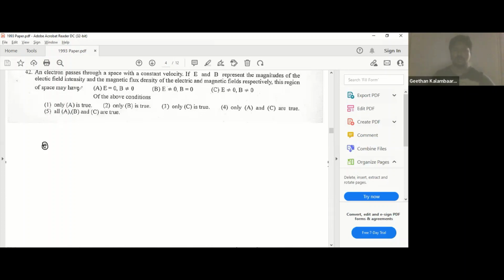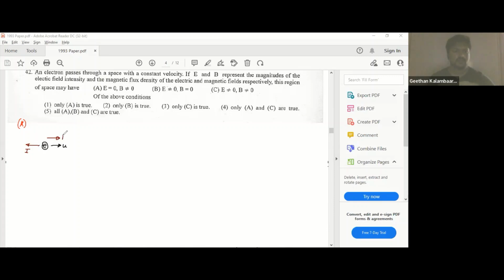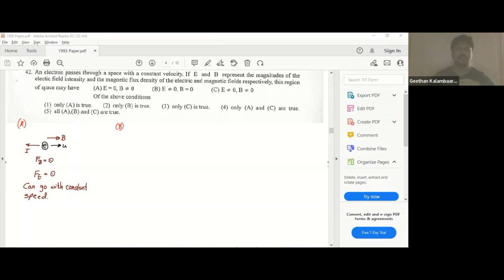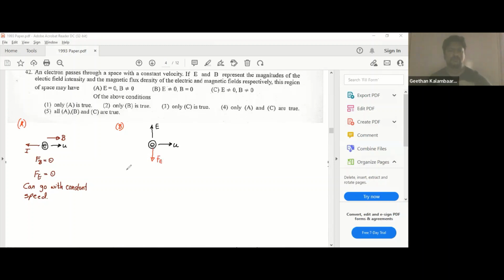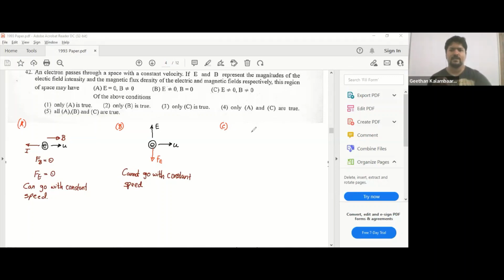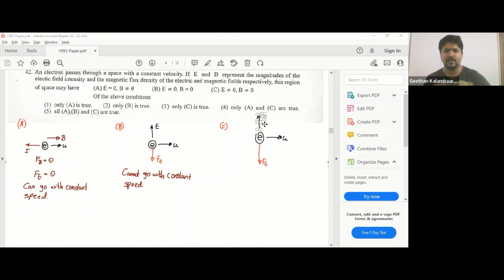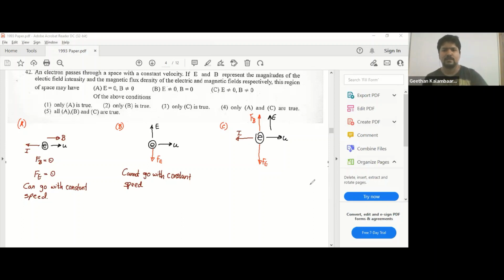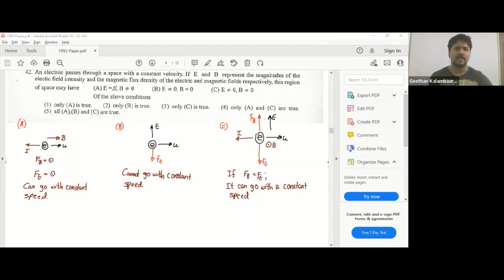1993 MCQ 42